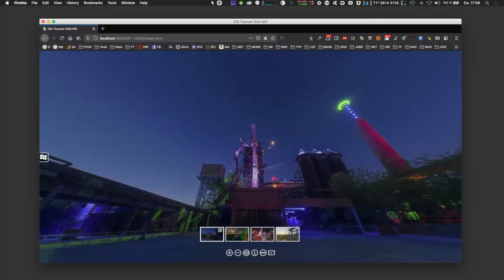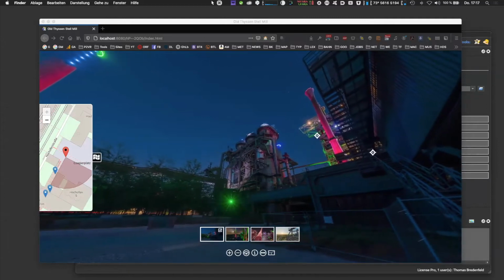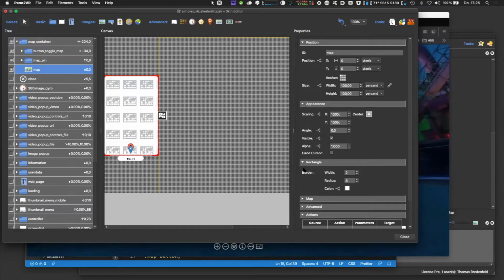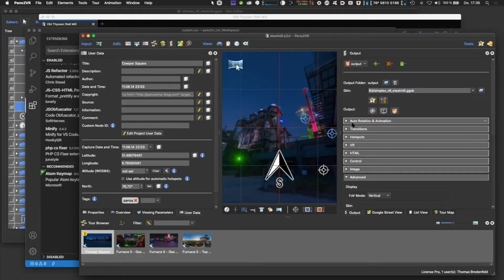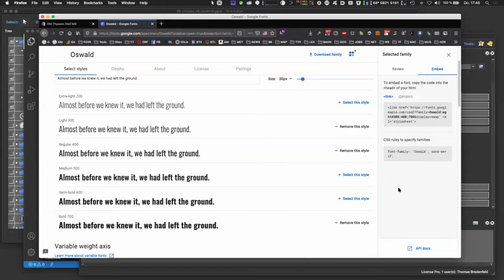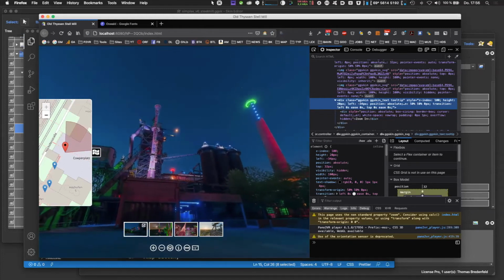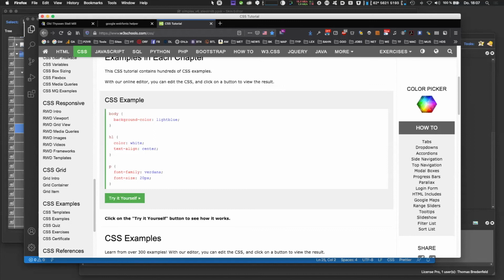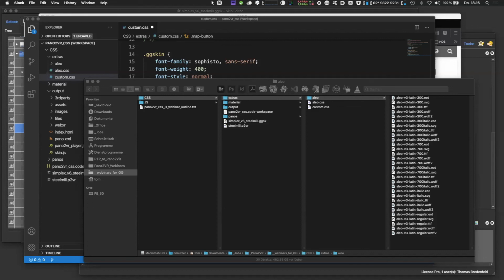Webinar: Tweaking Pano2VR Projects with CSS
Basically, a Pano2VR output consists of HTML5 with JavaScript for all functionalities and CSS for everything you need to style your project. Usually, Pano2VR and especially the Skin Editor generates all necessary CSS code for you and you don’t need to deal with it.

In this webinar, Thomas Bredenfeld gives you an introduction on how to add your own code in the Skin Editor to tweak element styles, how to work with classes, and how to integrate your own stylesheets to your Pano2VR project.

Working with external CSS files will extend your possibilities significantly and helps you to individualize your Pano2VR project e.g. with a font your clients wishes. Learn how to set up such a construction and how to work with a separate and comfortable editor.

0:00 Tweaking Pano2VR Projects with CSS
4:01 CSS Classes and Styles in Pano2VR’s skin
5:30 Embedded Stylesheet
9:45 Changing Styling using CSS
10:57 Adding an external CSS file
13:56 About Assets in the HTML5 output
20:56 Map with Map Button — rounding only 2 corners
23:46 Defining vs addressing a class
25:57 Introduction to browser developer tools
36:22 Typography styling with CSS
1:01:49 Q&A